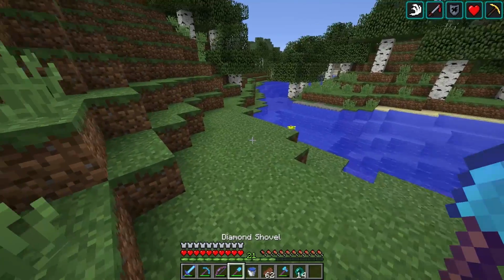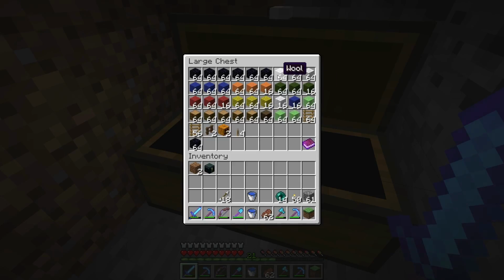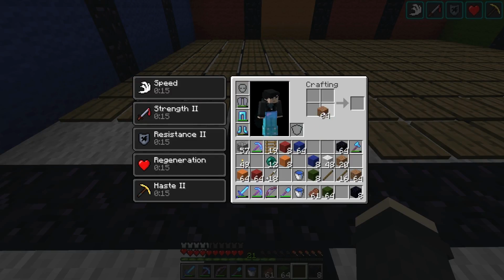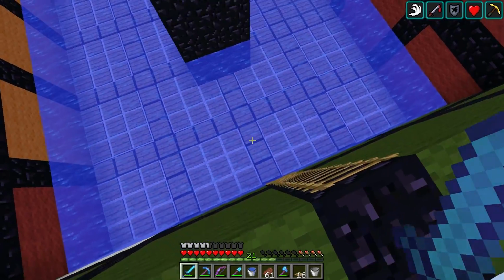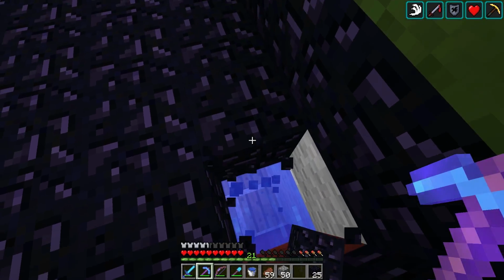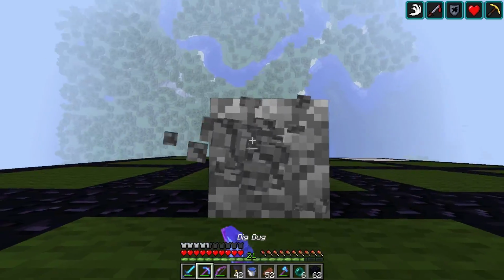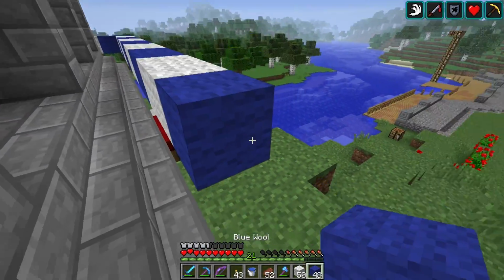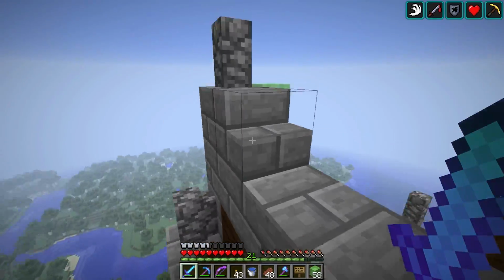Minecraft - Rubik's Cube Prank! ~ Squared Realms Server #11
Things on the Squared Realms Minecraft server have been far too quiet since I joined... Time to get our prank on!  String's clock tower build is nice and tall, but there's still room for something more up there :D

Let's play Minecraft 1.9 SMP! This series is my LP on the Squared Realms server, full of building, pranks, fun and other shenanigans.

Squared is a private, whitelisted server that is being hosted by Mojang’s Realms service.